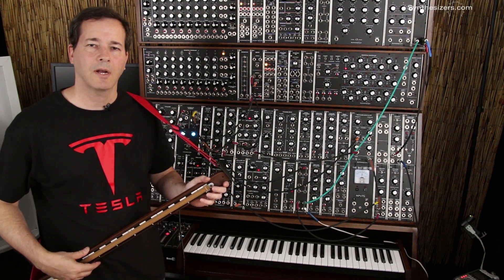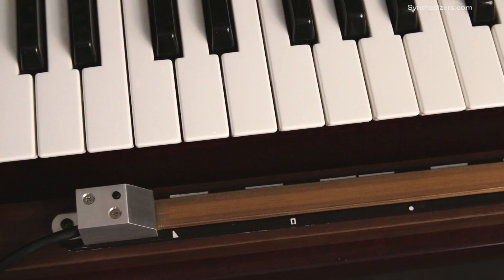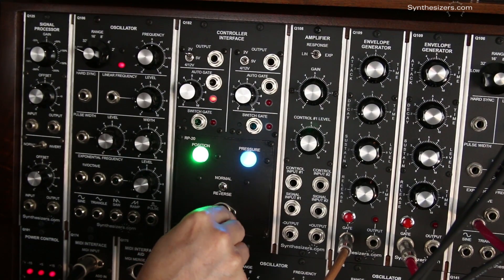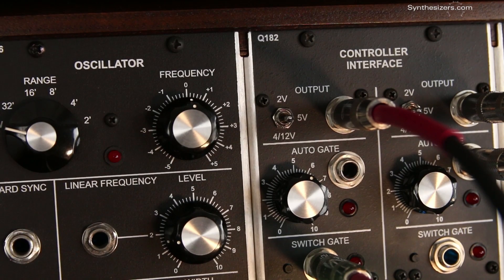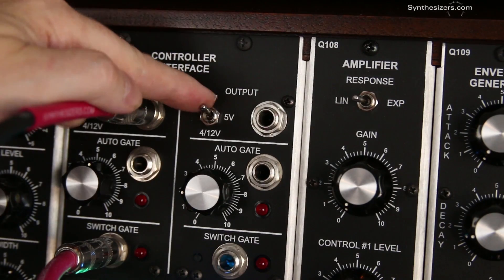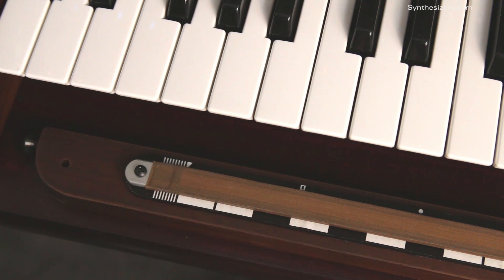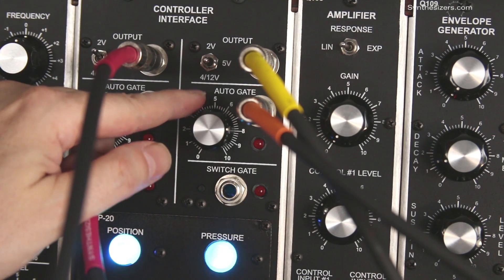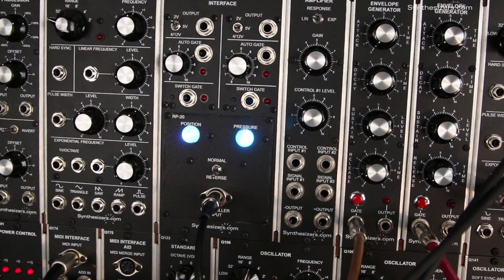RP20 Ribbon Controller overview - Synthesizers.com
Overview of the RP20 Ribbon Controller used on a Synthesizers.com analog modular synthesizer.